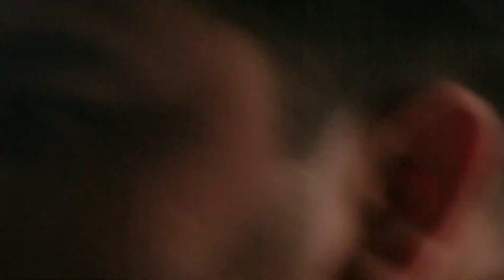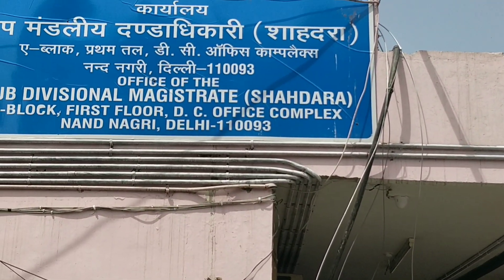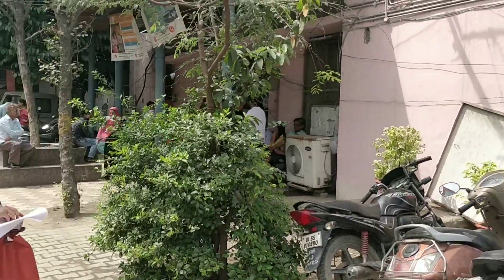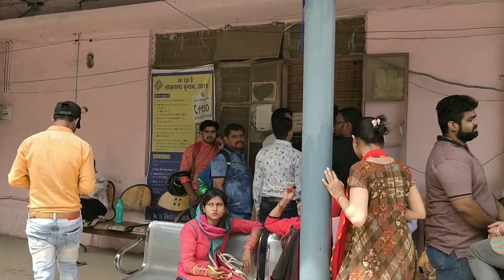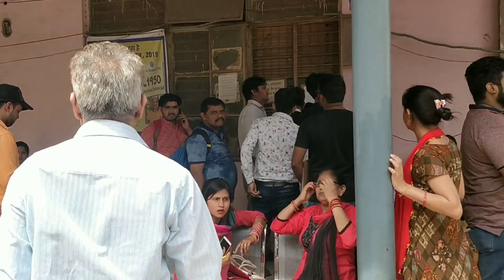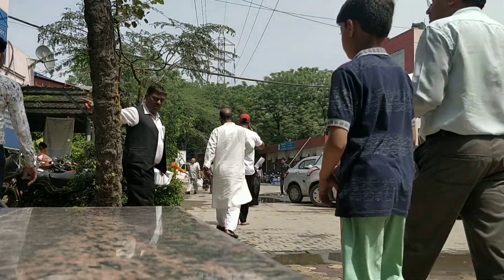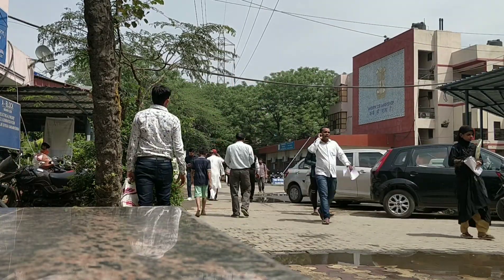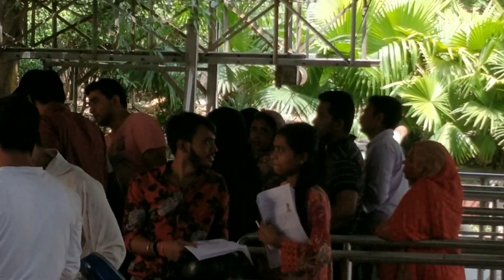How to get Marriage Certificate in Delhi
In this video I explain the process to get Marriage Certificate issued.